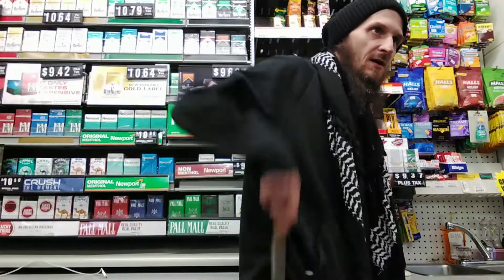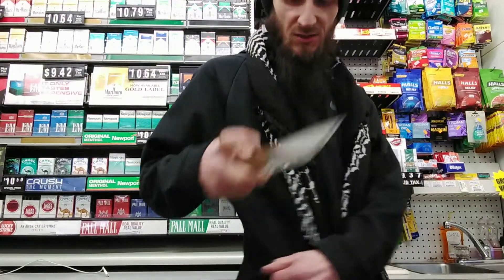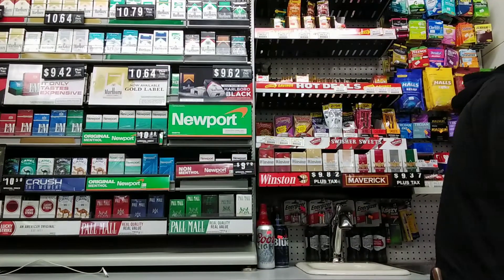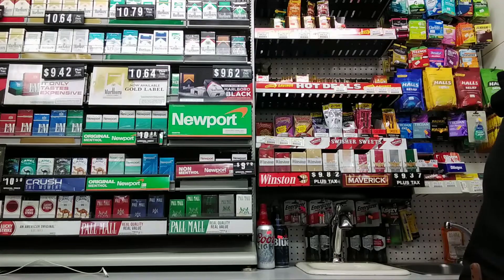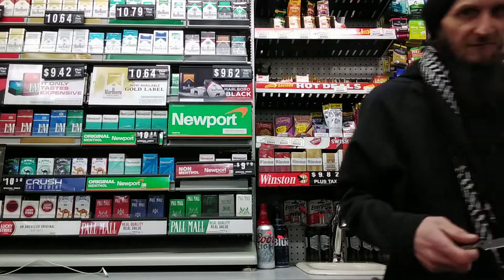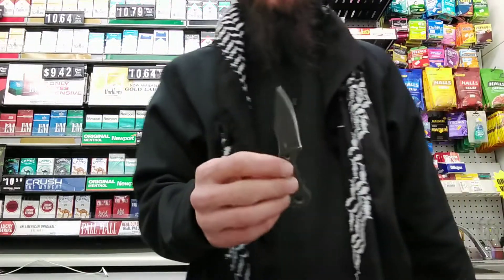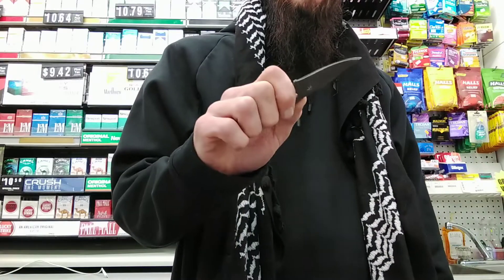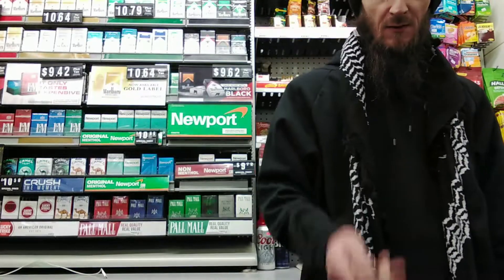A Day in the Knife (Whats in my Pockets/on my Person)